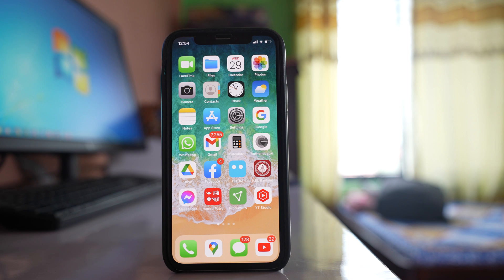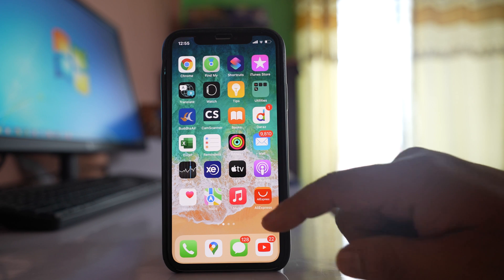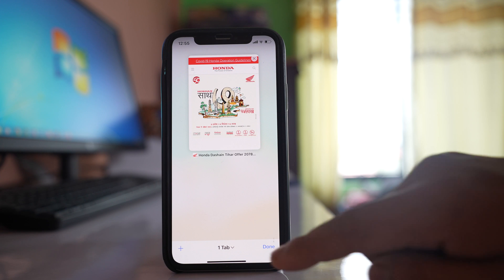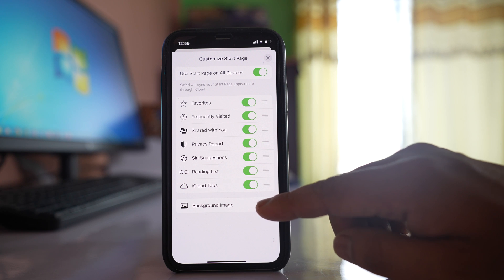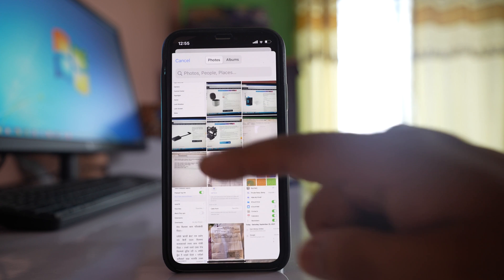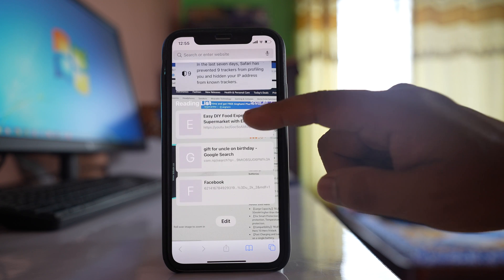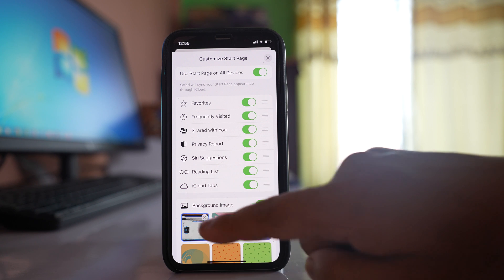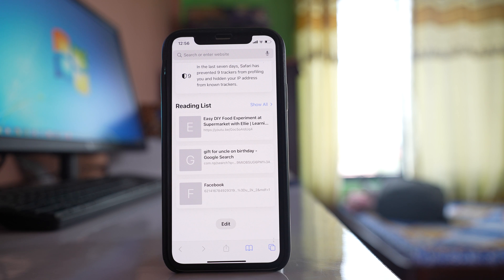iOS 15: How to change safari background on iPhone and put your own picture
In this video today we will see how to change safari background and put your own picture.

In this video today we will see how to change the background of Safari on your iPhone or iPad. This is a new feature that is introduced in iOS 15. So, what I will do, I will go ahead and I will open Safari browser at first and then I will tap on this Tab option here and then I will select this "+" icon. So, after that I will scroll down and go to "Edit". Now if you see there is an option here Background Image. I have to enable it and I can select any of the image from here or else if I have to select my own picture, i  have to tap on this "+" icon and then I can select any picture. So, let me just select this picture for reference. After that I will close this window and if I go here you can see the background of Safari is changed. Now if I want to remove the background what I will do, I have to again scroll down and go to "Edit" and then I can tap on this cross icon here to remove the background image or else I can just switch off this option "Background Image" and then if I go back, you can see the background image is removed. So, in this way you can apply background image on Safari and remove it.